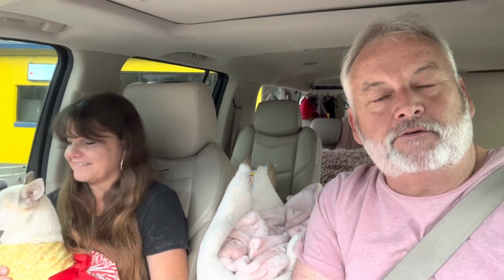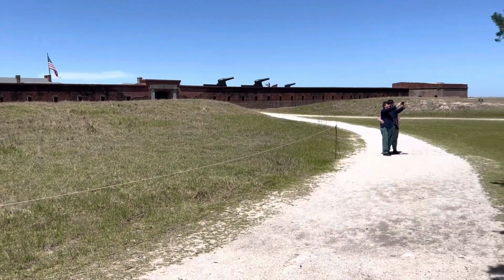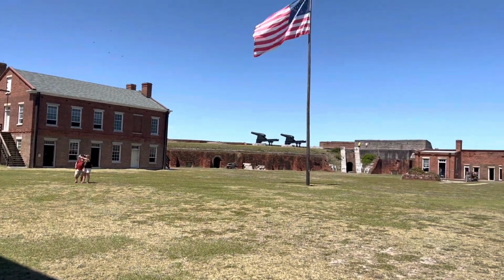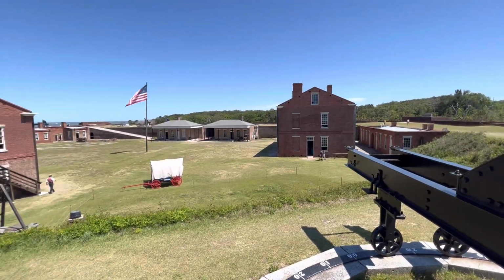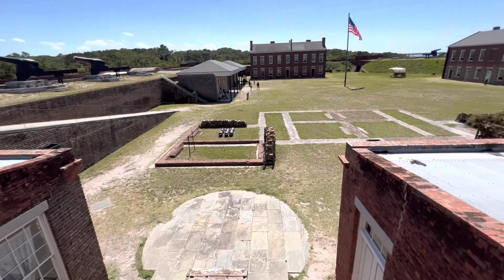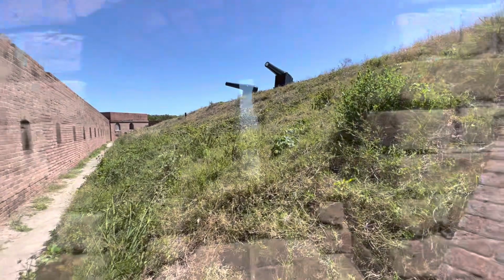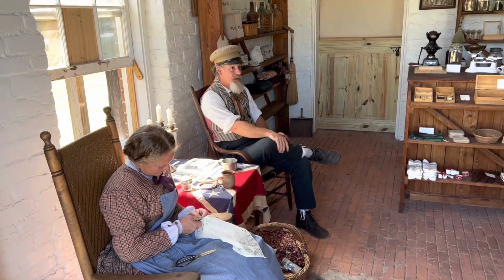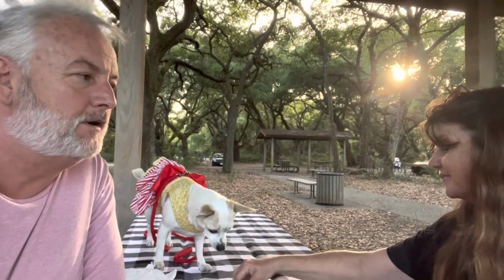Fort Clinch State Park Florida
Come with us as we adventure Fort Clinch state park in Florida. This is a fully intact civil war fort. Situated on Amelia Island.

Theme song by Tim Doyle productions .

Catch us on Facebook and Instagram